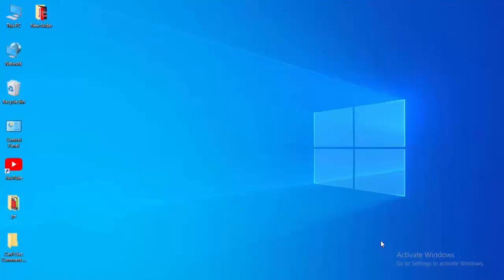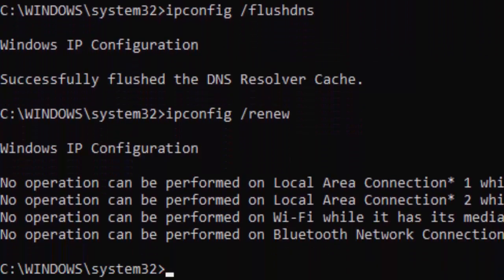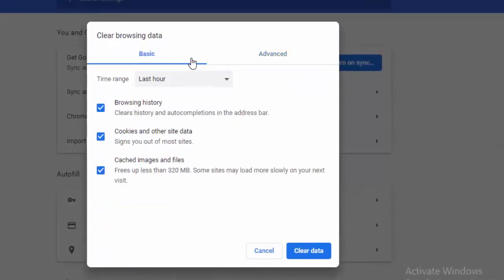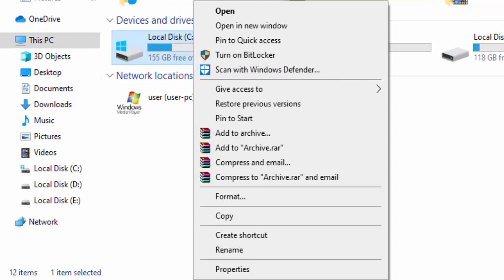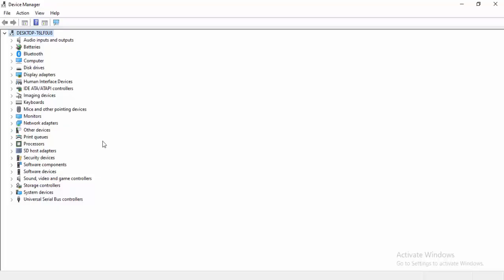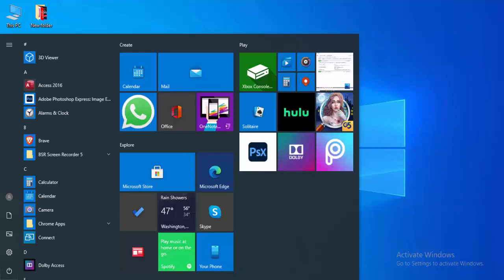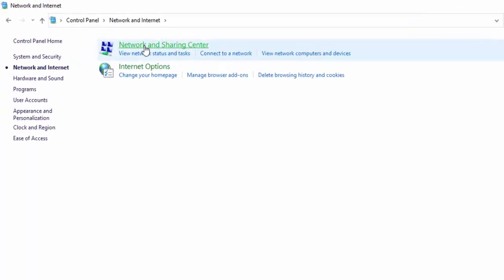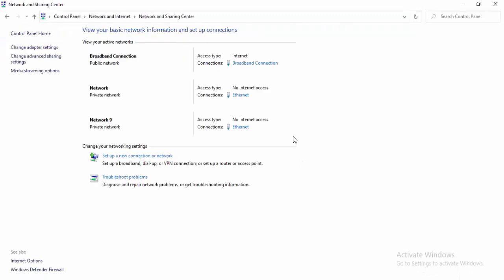How To Fix Network Solution Error 524 Timeout Occurring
In this tutorial i will show you, How To Fix Network Solution Error 524 Timeout Occurring.